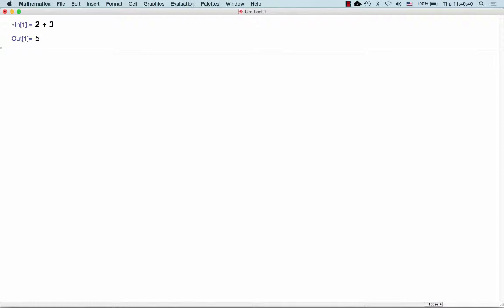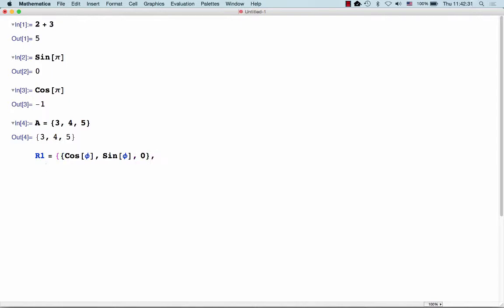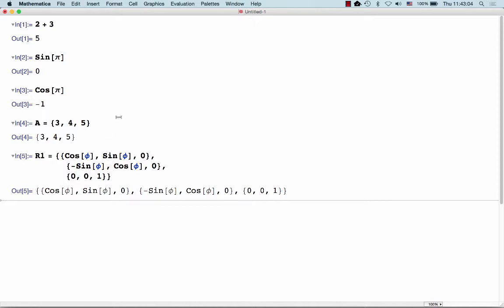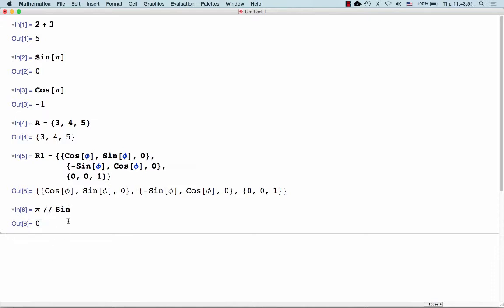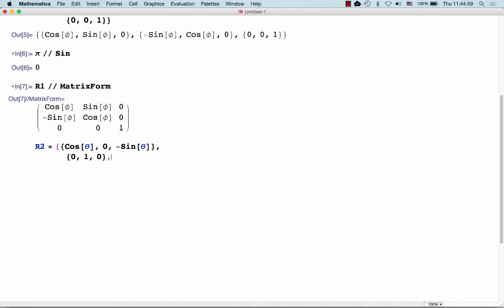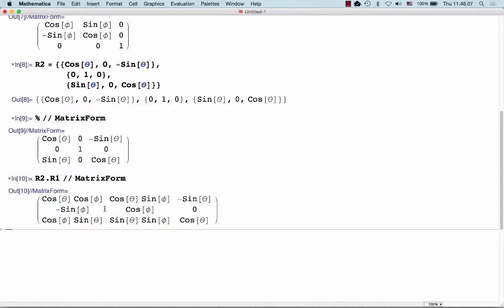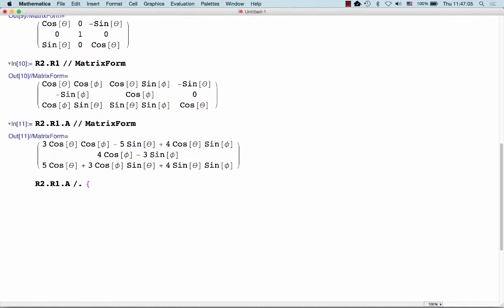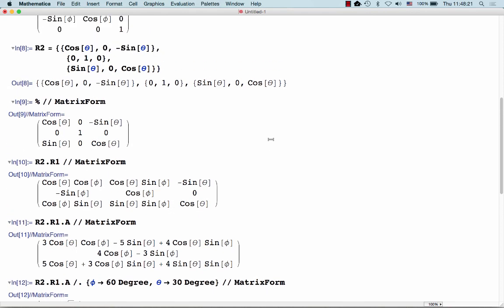02.4: Addendum: Mathematica